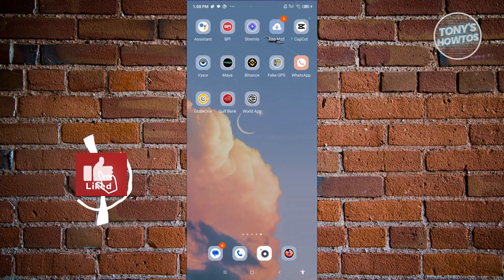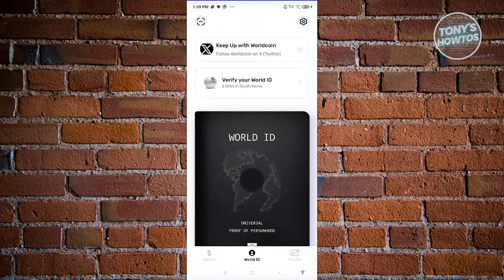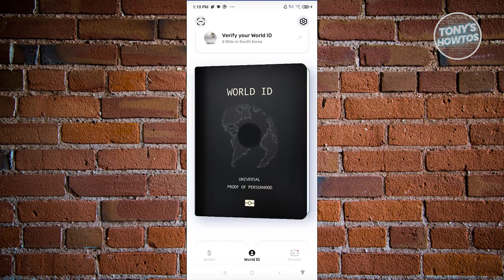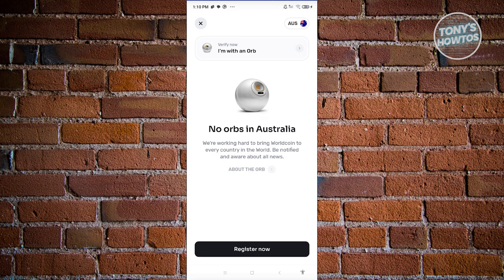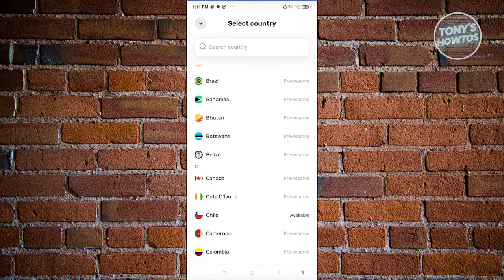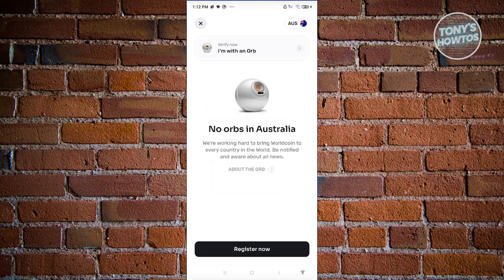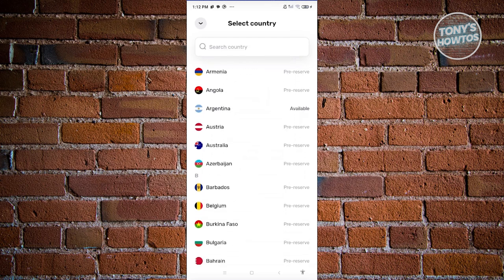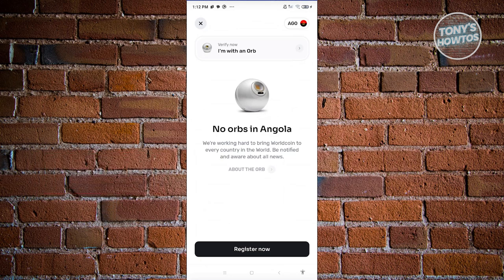How to Verify Worldcoin Account Without Orb (2024)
In this video, I show you How to Verify Worldcoin Account Without Orb in 2024. The quick and easy tutorial Is it possible to verify Worldcoin without Orb?. Do you want to know step by step How to Verify Worldcoin Without Using ORB in 2024? Yes? Great!